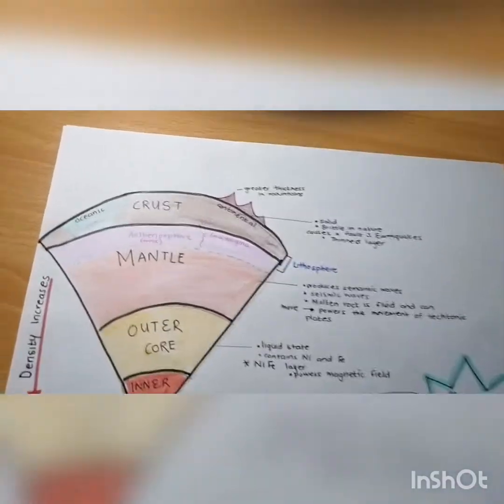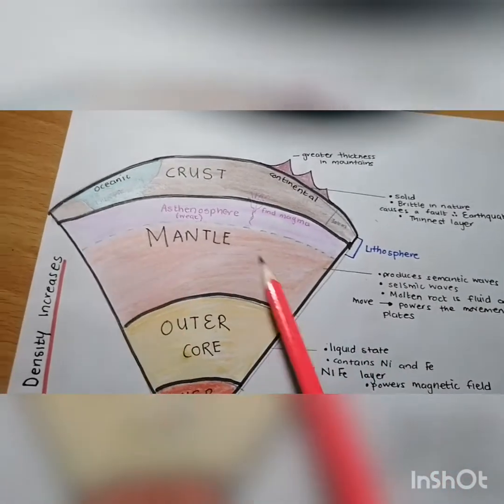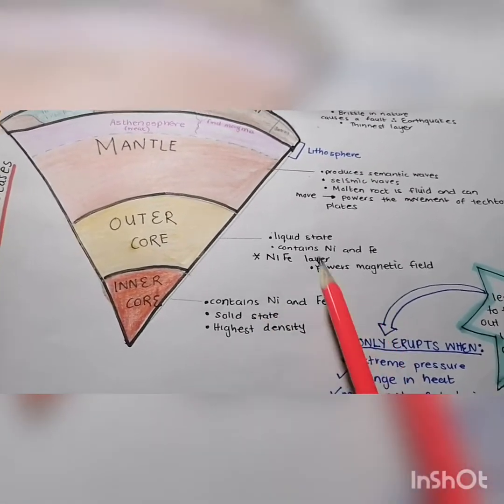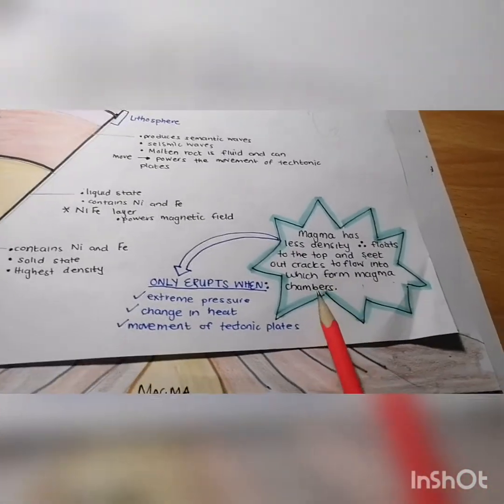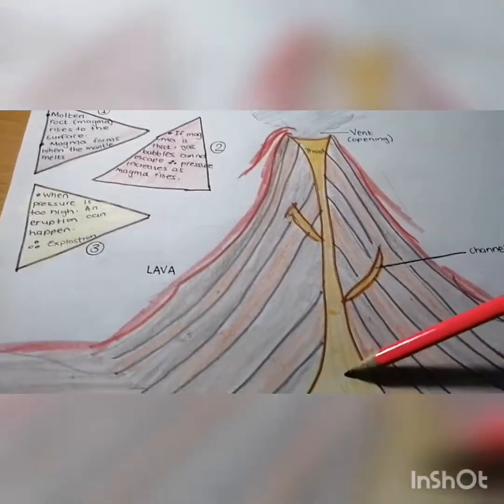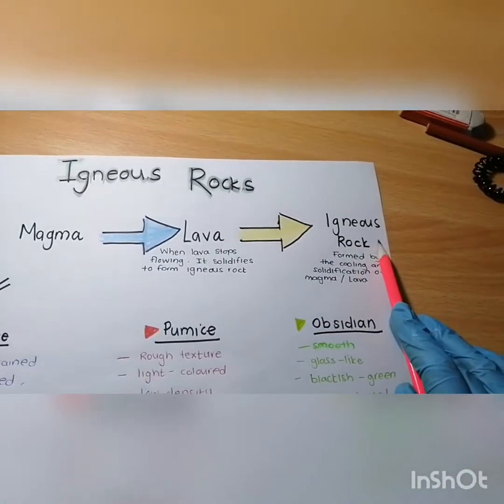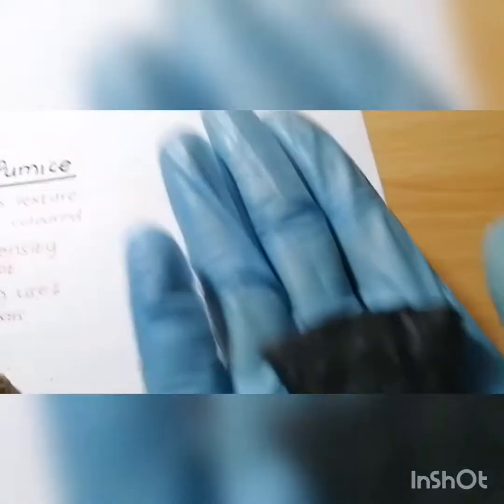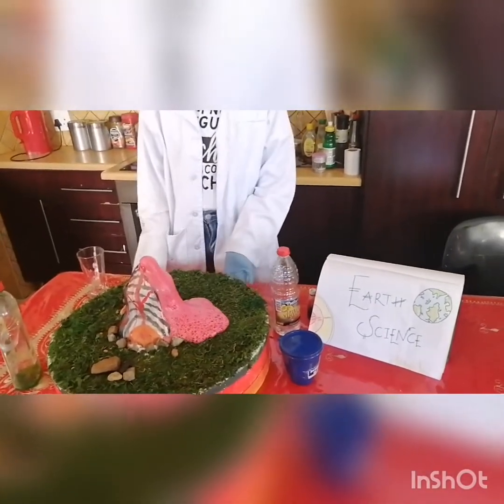Natural Science - Volcano Experiment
Topic 1 : Earths layers
Topic 2 : How a volcano errupts
Topic 2 : Rocks